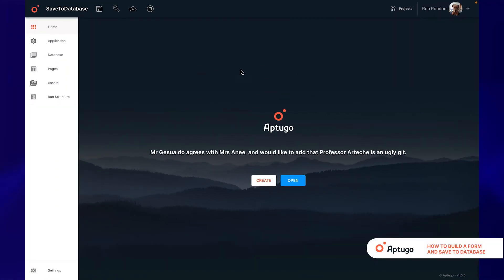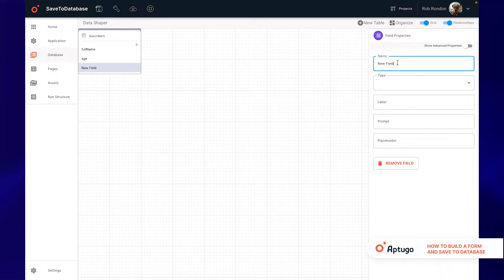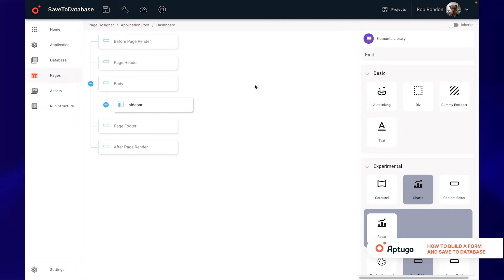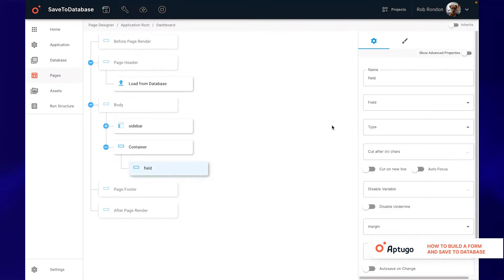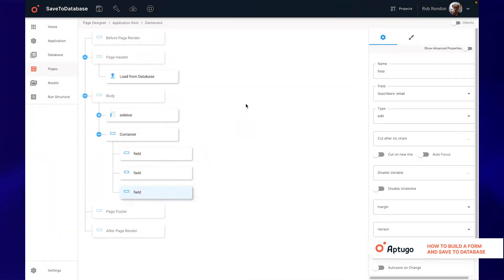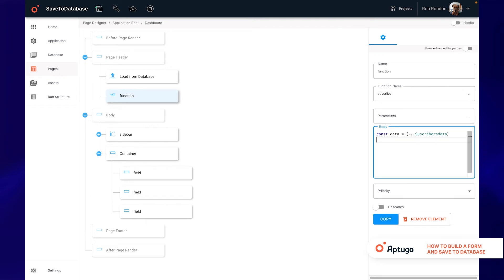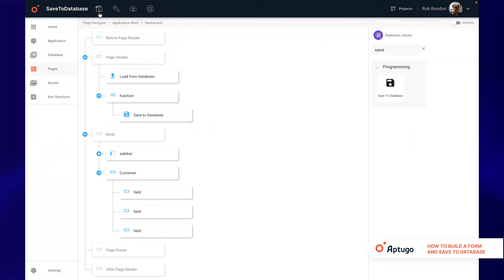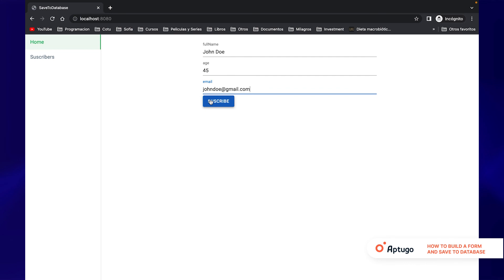HOW TO BUILD A FORM AND SAVE TO DATABASE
Today we will learn how to create a form and save information in the database.

We will start by creating a new table and we must set a 'Name' and a 'Single Name', after that we will add 3 fields:

One for the full name, which will be a text type. One for the age, which will be a number type field and also we are going to add an email, it will also be a text type, but we will use a validation option to verify that it is a valid email.

When we create a table, Aptugo automatically creates a page where we can verify that created table. So we will go to the 'Pages' section and drag this page as a child of the dashboard so we can view it. We do a build and verify that it has been created correctly.

Now we will go to our main page in which we only have a Sidebar.
The first thing we need to create our form is the 'Load from Database' element which allows us to access the tables we have in our database.

First, we must select the table that we want to load and give it a variable name that will store the data.
To display the form we will use the 'Container' element and select the small size (sm) as 'Max Width' (only to center the fields for esthetic purposes).

Then we will look for the 'Field' element which will allow us to display the fields that we want to use to add data in our database. We select in the Field option, a field of the table and in the Type option, we will select the type 'edit' which will allow us to edit the field.

We will repeat the same procedure for each field of our table. After this let's save, do a build and verify that all the fields have been rendered.
Now, to save into the database, we need to create a function.

In the body of the function is where we will start to add all the magic: We will create a variable called 'data' which will receive, through the javascript 'spread operator', all the information that we add in the form inputs.

Then, to clear the information in the form, we use the setSubscribersData function and also pass the initialDataSubscribers variable with the 'spread operator', which Aptugo created automatically for us when doing the 'Load From Database' at the beginning.

Finally, to apply the functionality of saving to the database, we must use the 'Save to Database' element and place it as a child of the function element. In the 'Data' field we select the database table in which we want to save and in 'Variable name to save' we add the name of the variable that we want to store in our table, in this case, the 'data' variable we created earlier.

The last step is to add a button inside the form, which will execute the save function when clicked. In the 'Button Text' field we add a text and in the 'Action' field we put the name of the function that we want to execute, followed by parentheses, in our case 'subscribe()'.

Then we save, do a last build and try to load some data. Let's click the button and verify that the data was actually saved.